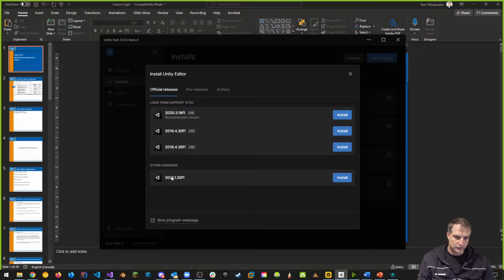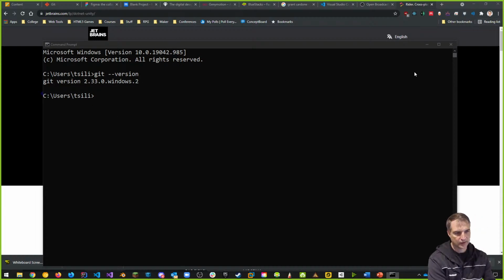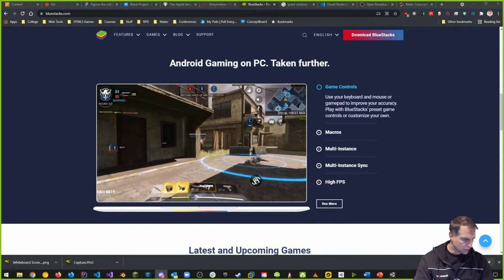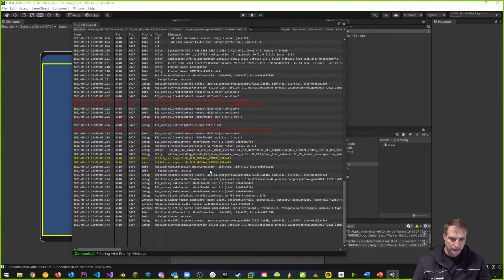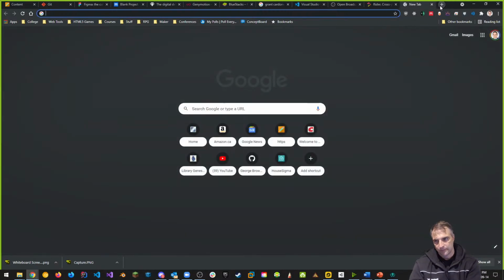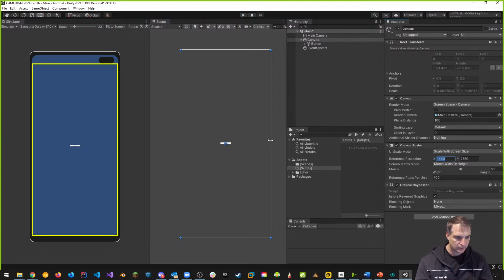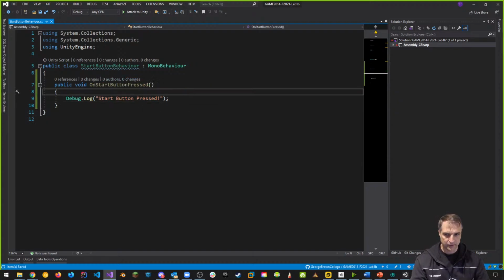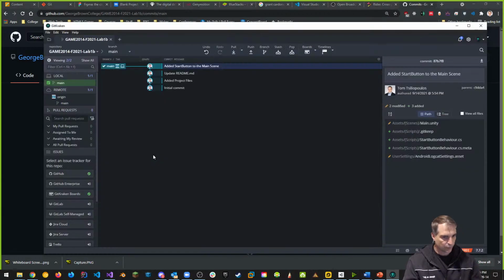GAME2014 - F2021 - Lesson 2 - Part 1 - Git and GitHub for Unity